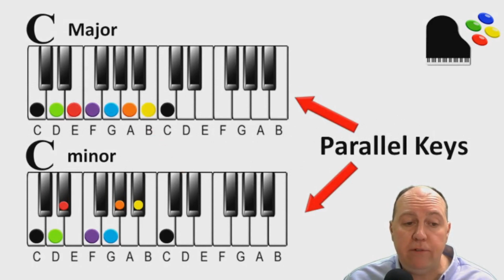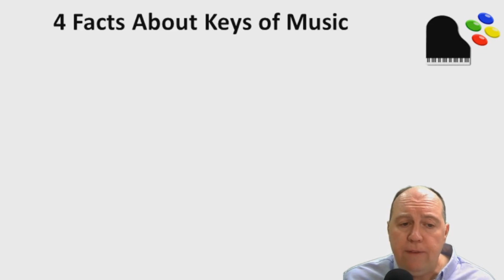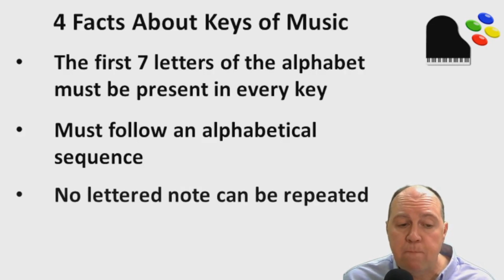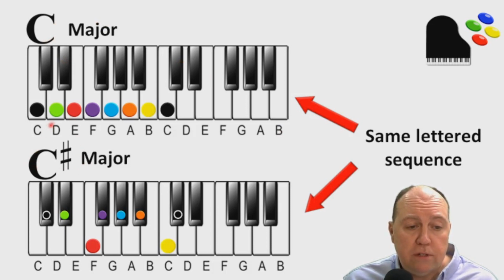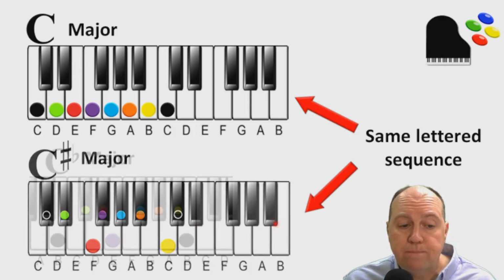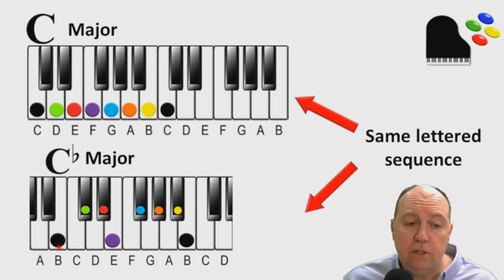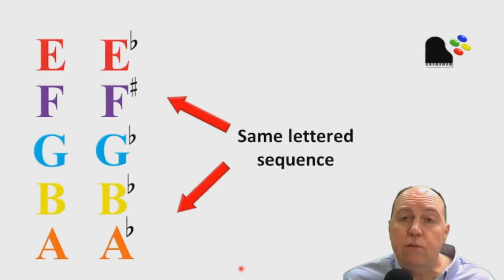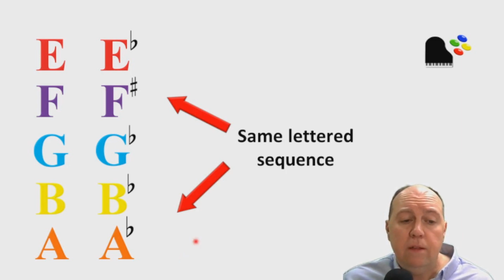Learn Any Scale with Parallel Lettered Keys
You can learn any scale with something called parallel lettered keys.  Not  to be confused with parallel keys, parallel lettered keys are a tool to aid you in instantly recognizing the notes that exist in any scale.  This combined with knowing and understanding key signatures gives you a solid foundation in one of the most fundamental aspects of music!